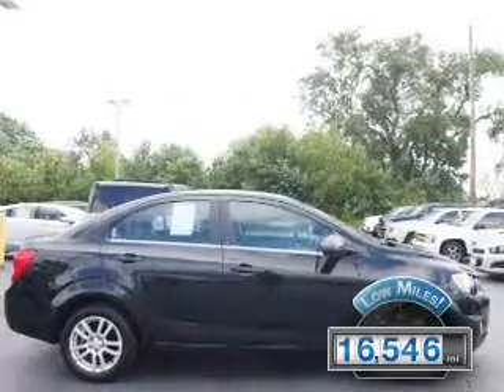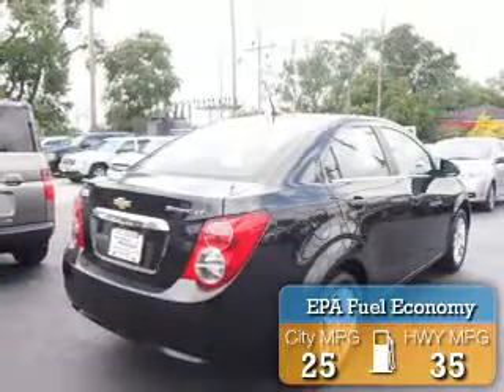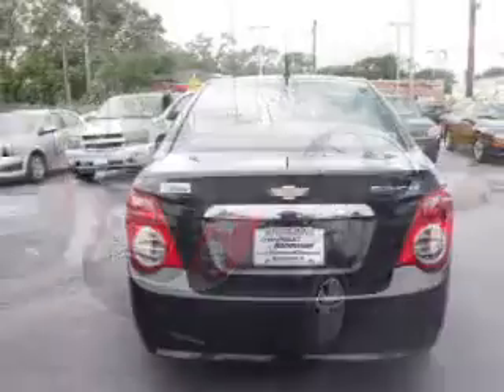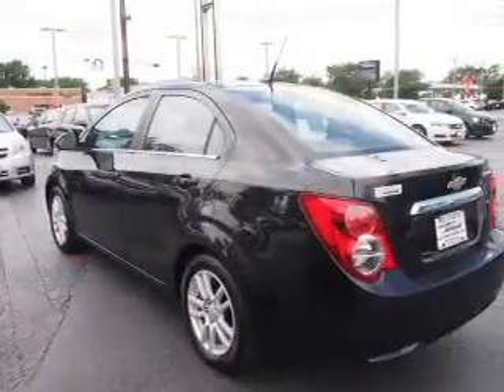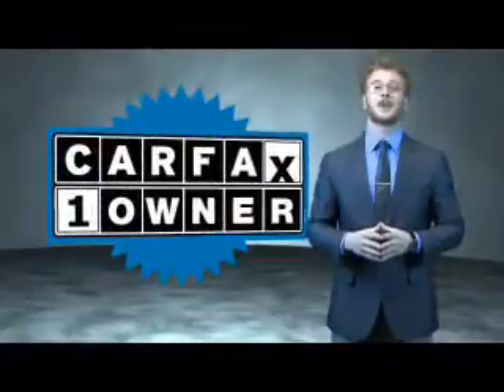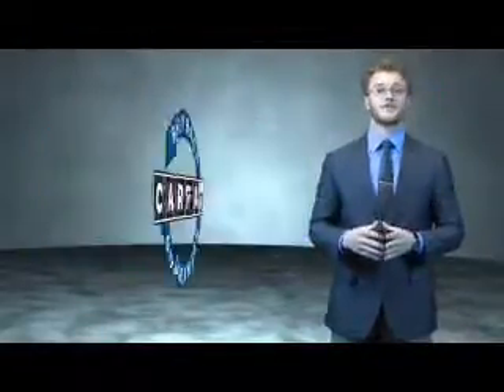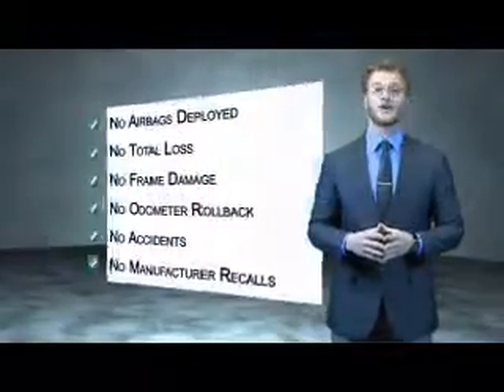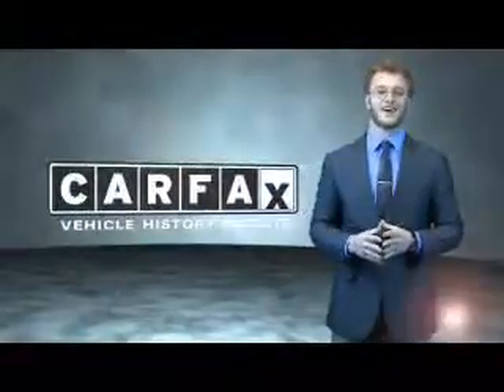2013 Chevrolet Sonic 14035N - Homewood IL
Year: 2013
Make: Chevrolet
Model: Sonic
Trim: LT
Engine: 1.8 liter 4 Cylindercylinder FWD
Transmission: Automatic
Color: Black
Mileage: 16546
Address:
18033 Halsted St
Homewood, IL 60430
VIN:1G1JC5SH5D4119990